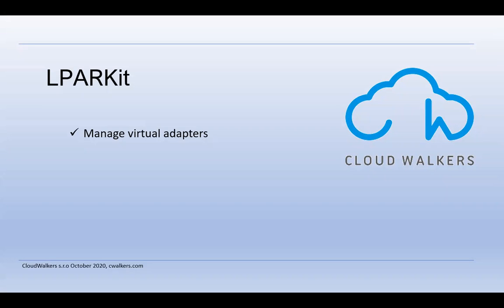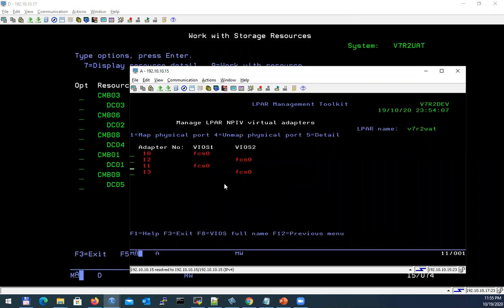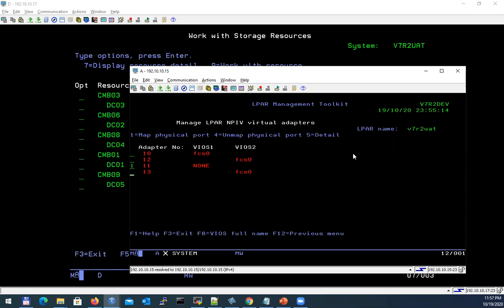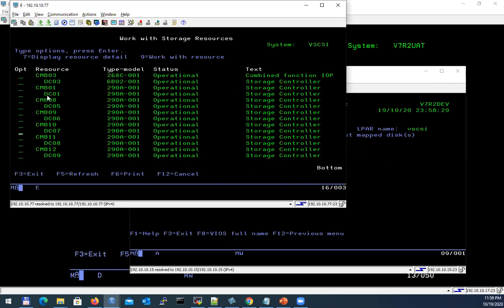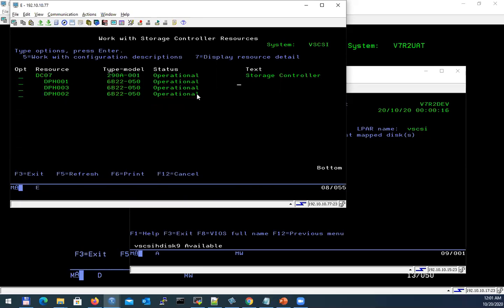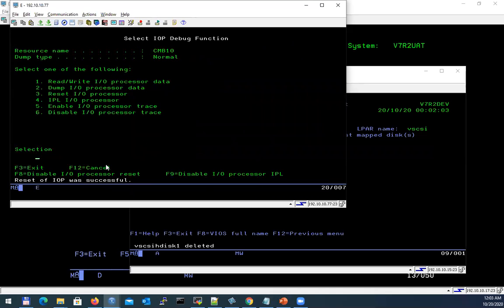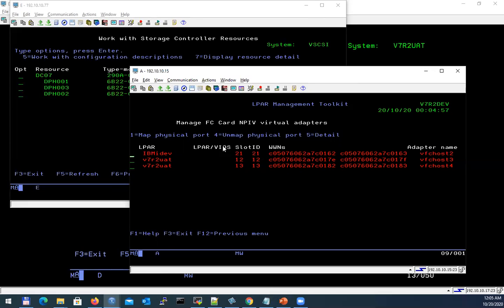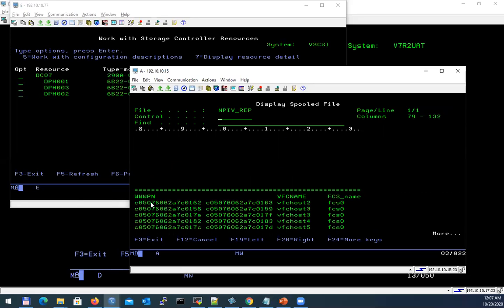LPARKit - How to Manage Virtual Adapters - Webinar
Demo how to manage NPIV, vSCSI adapters using LPARKit, and how to create the virtual adapter report in the spool file.